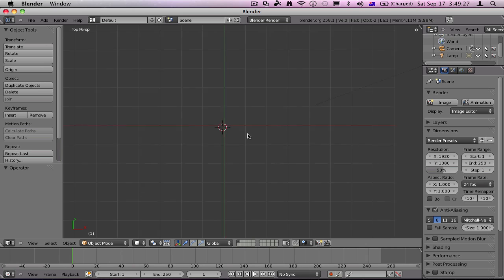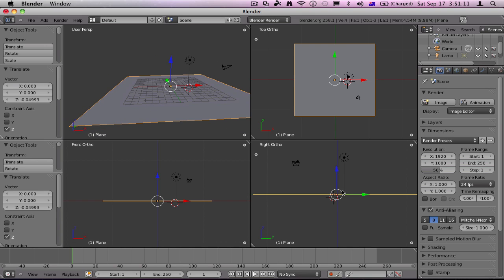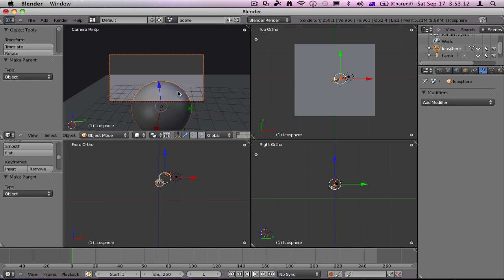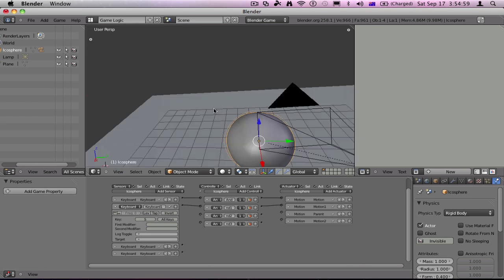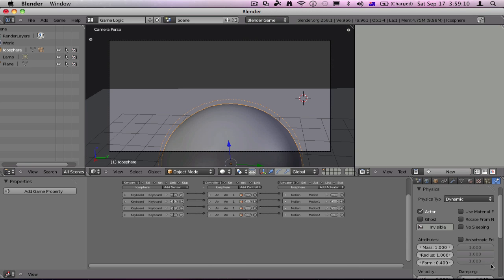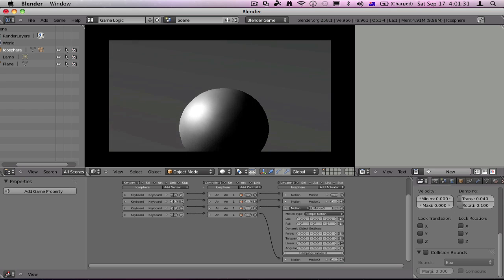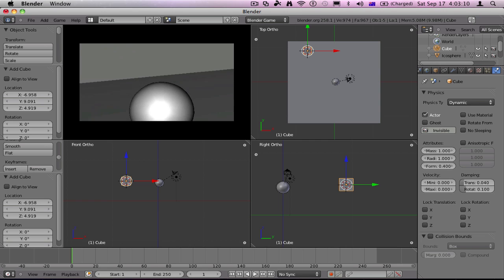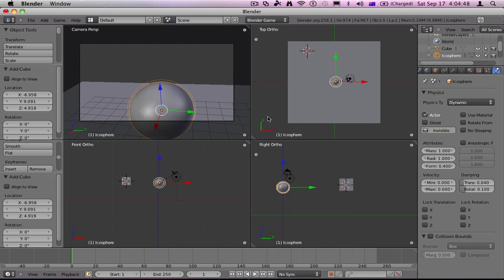Blender Tutorial: Game - Part 1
part 1 of how to make a game in blender 3d
part 2 coming soon when this video reaches 500 views